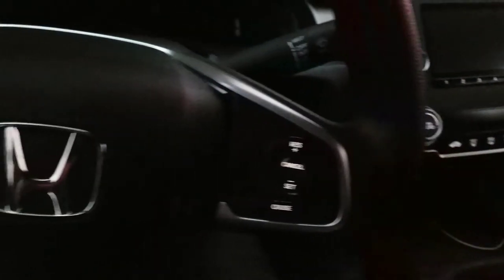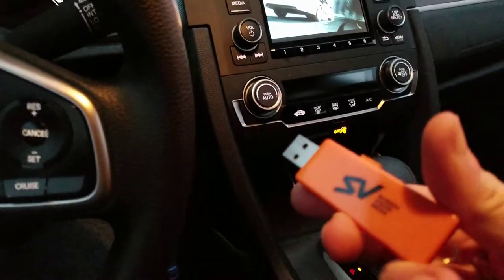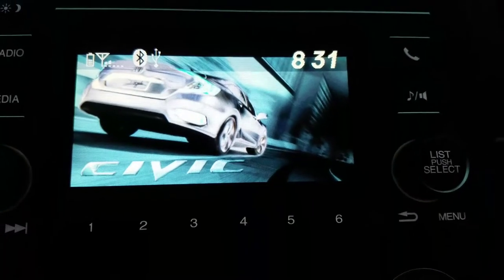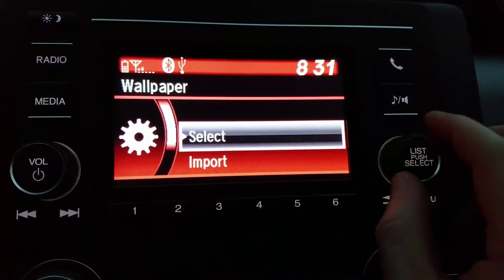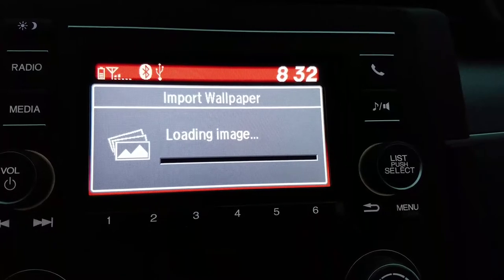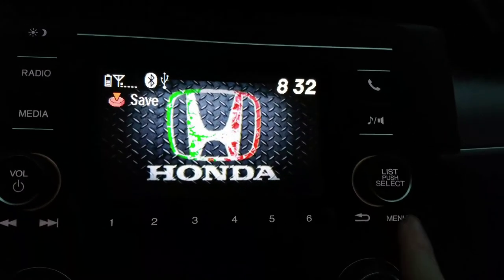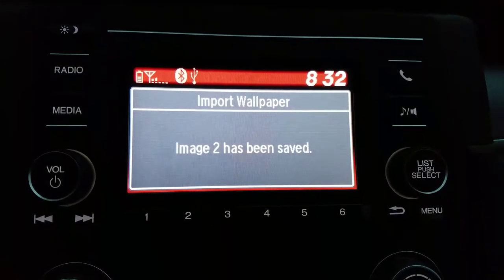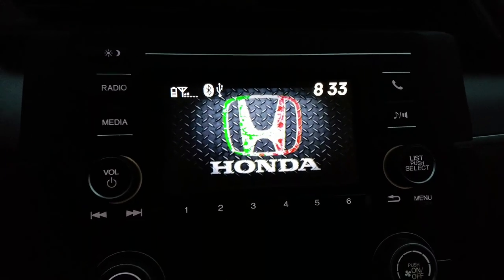How to change wallpaper on 2017 honda civic LX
Quick and easy overview on how to change wallpaper on 2017 honda civic lx.